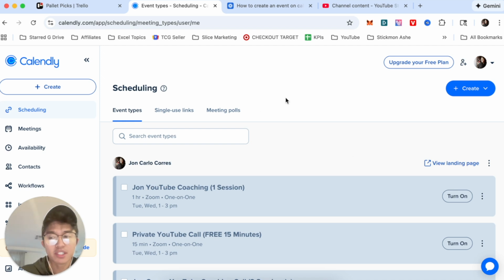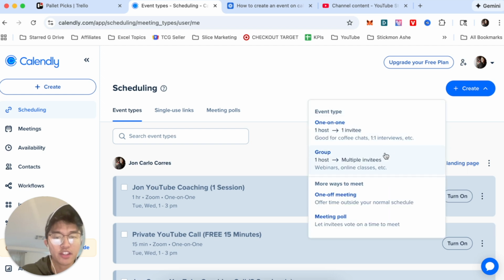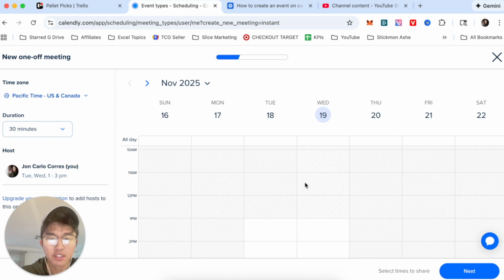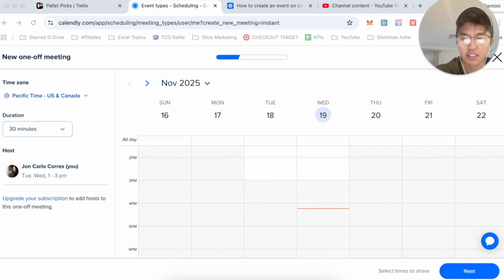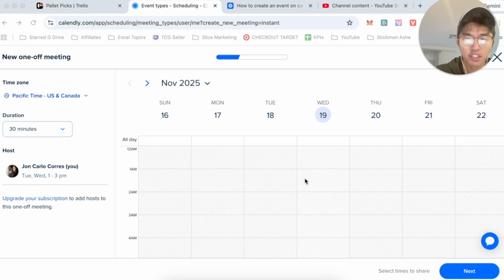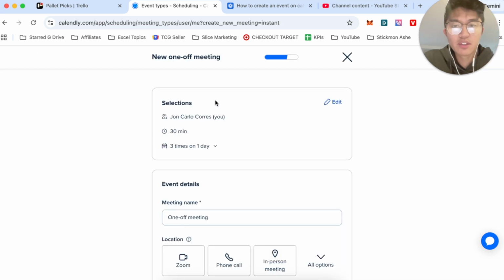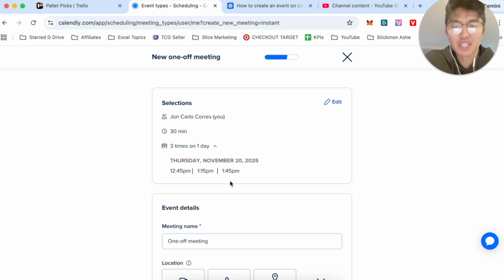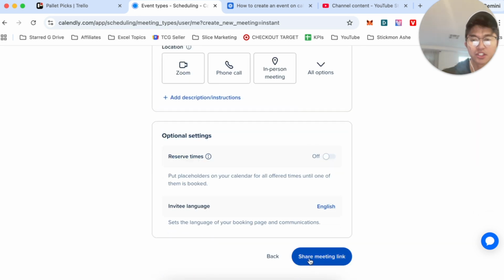How To Set Up A One-Off Meeting On Calendly: Schedule In Seconds!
Learn how to set up a one-off meeting on Calendly without creating a full event type. This video walks you through generating a single-use link, customizing the time, and sharing it instantly. You’ll see how quick it is to send a one-time meeting slot for clients or teammates. Perfect for anyone who wants simple, flexible scheduling with zero extra setup.